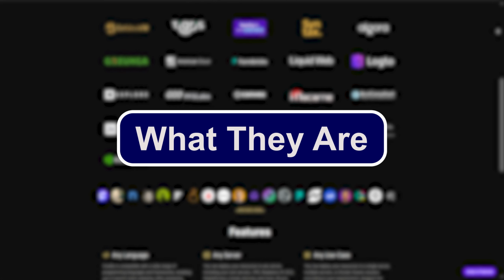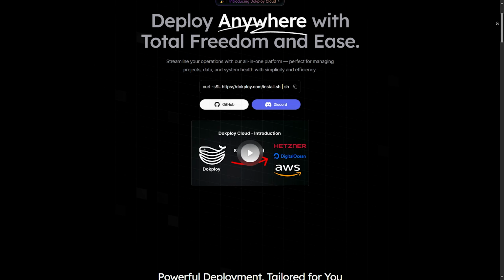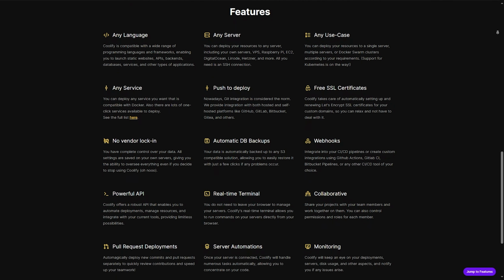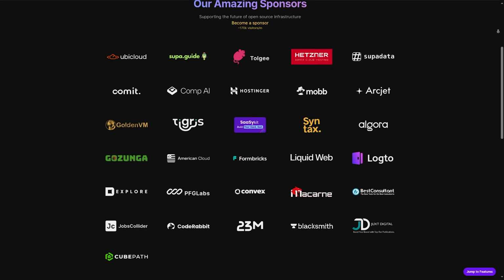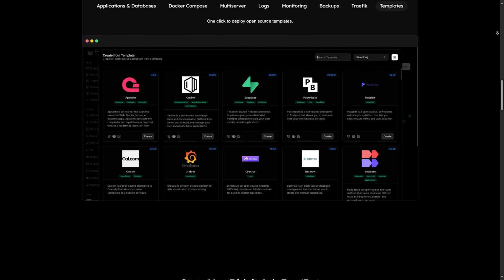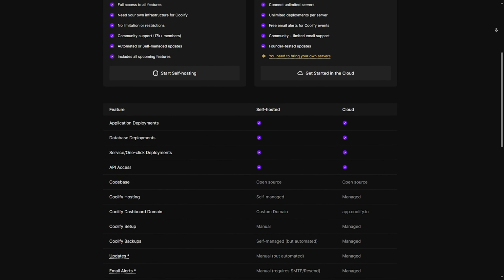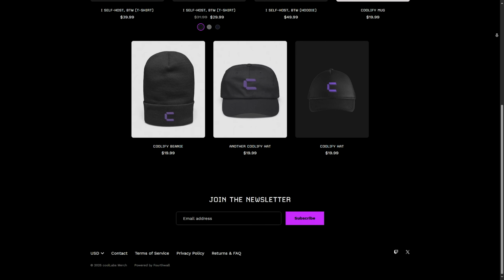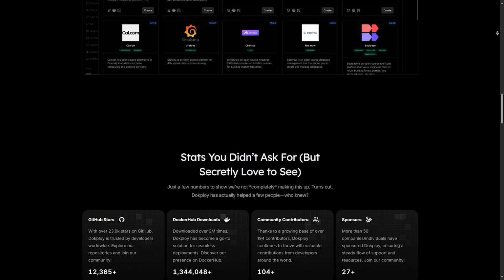Coolify Vs Dokploy In 2026: Which Is Best For You?